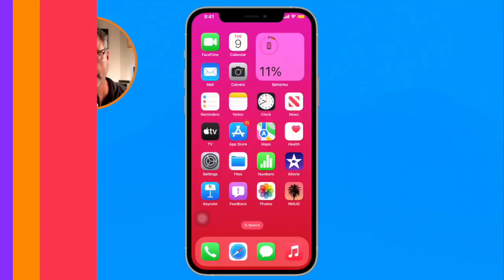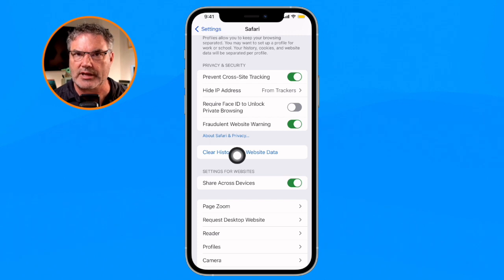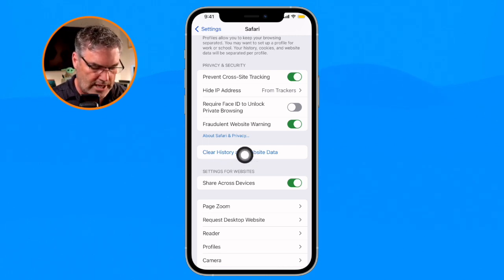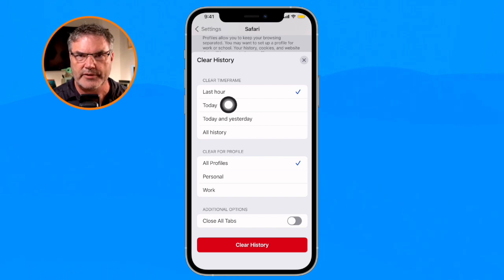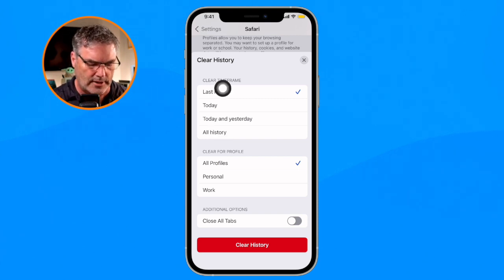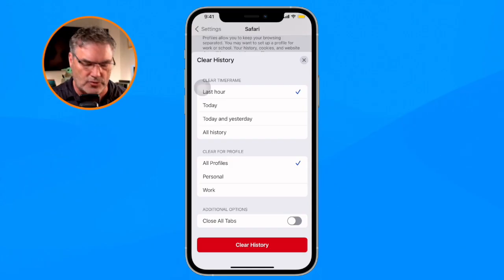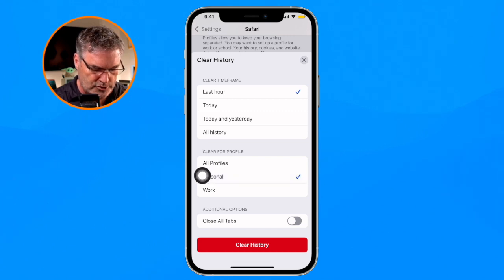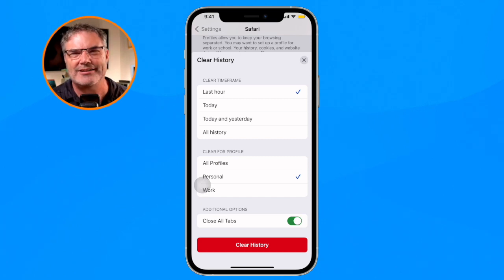Clear Your Tracks NOW! - How to Delete Safari History on iPhone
In this tutorial, I'll teach you how to clear your Safari browsing history on your iPhone. I'll take you through the process step-by-step, showing you how to select the timeframe you want to clear, how to clear history for profiles, and more. Whether you're looking to protect your privacy or simply streamline your browsing experience, I've got you covered!

00:00 - Introduction
00:34 - Where to Clear Safari’s History
01:28 - Select the Timeframe to Clear
02:19 - Clear History for Profiles
03:19 - Close all the Tabs when Clearing History
03:37 - Wrap Up